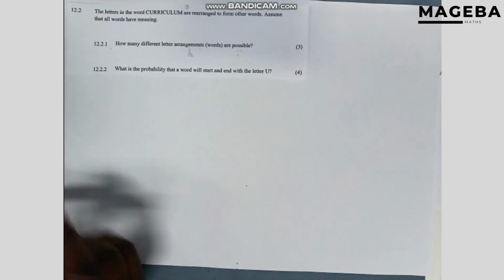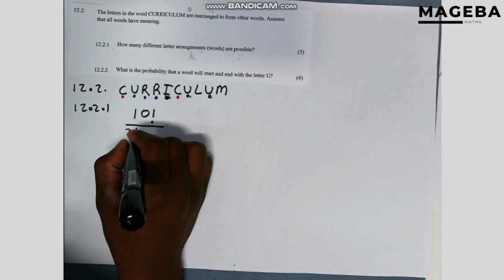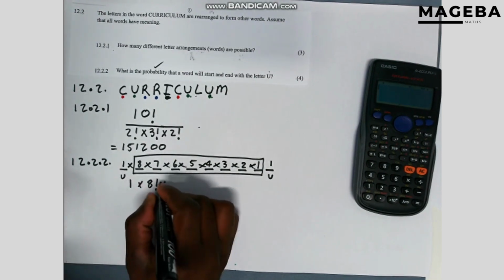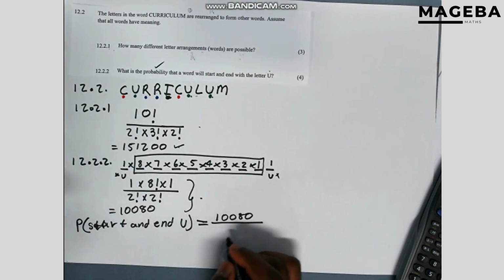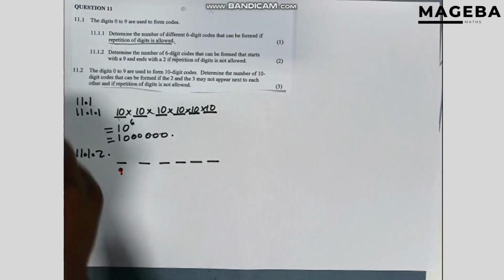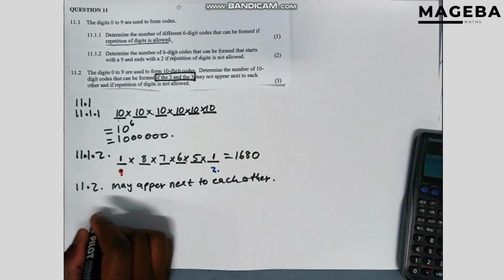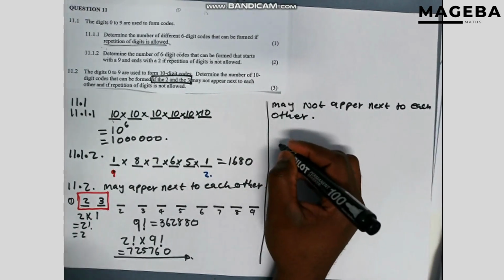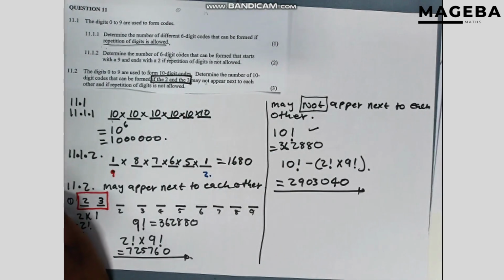Grade 12 | Mathematics | Probability | Counting Principles(codes)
Counting Principles(codes)